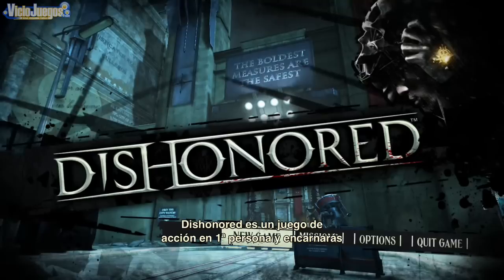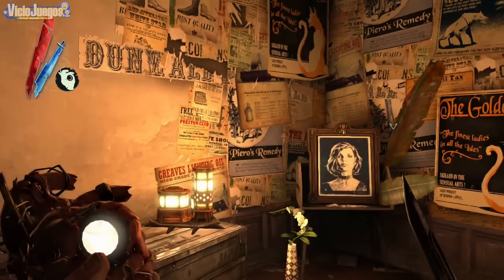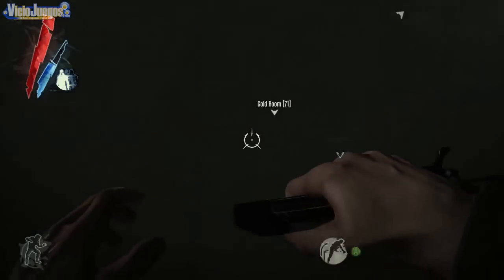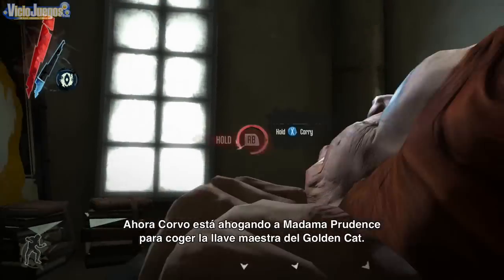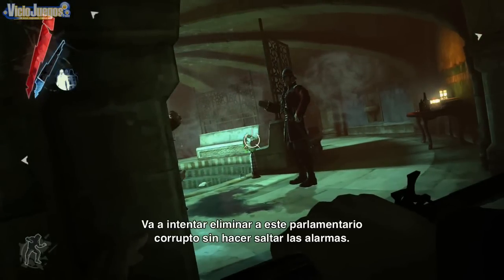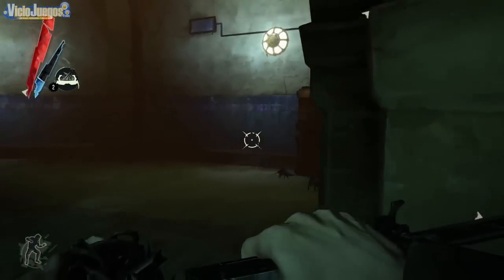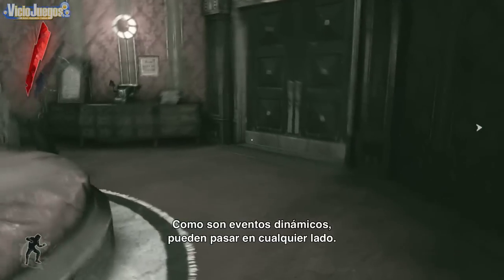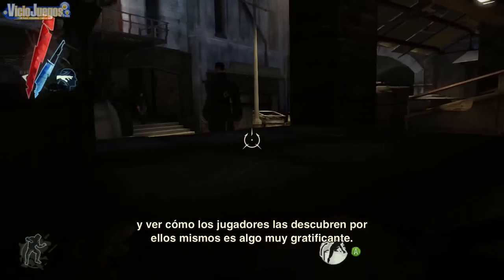Dishonored - Demo Golden Cat - Sigiloso [Español] [720p]